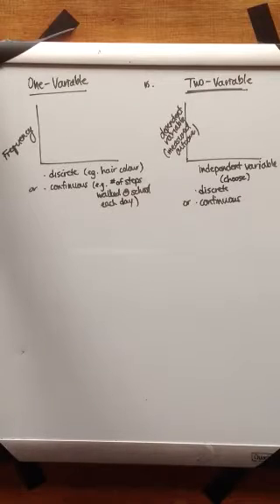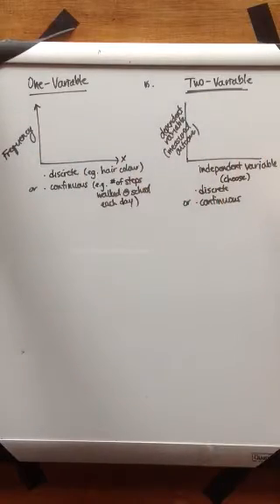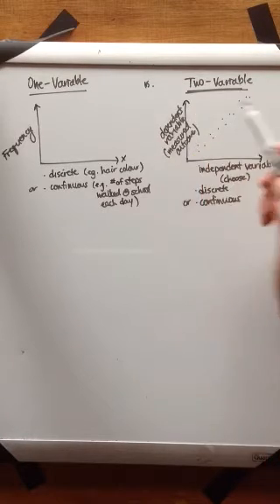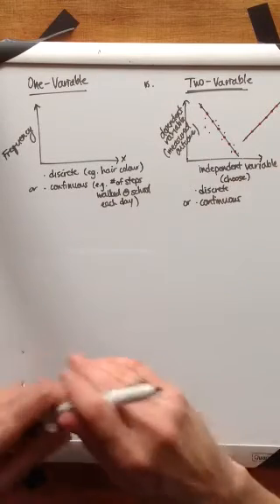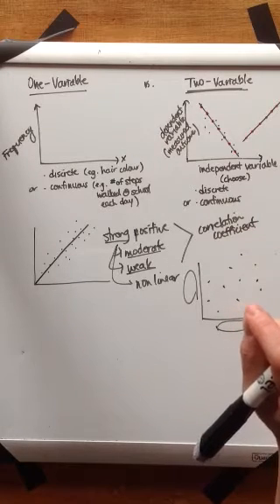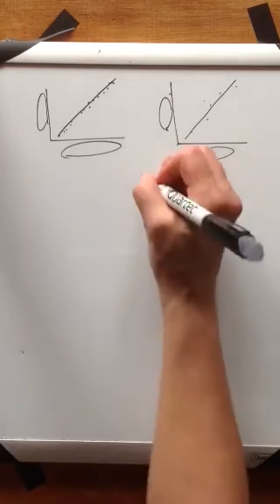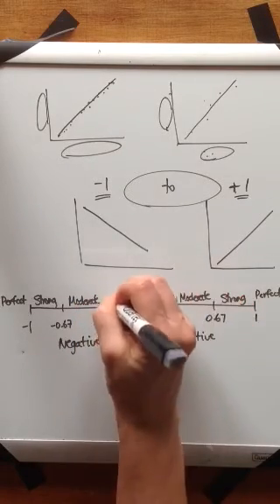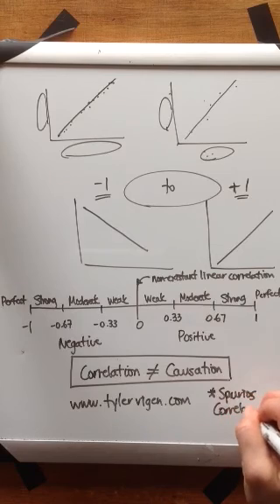Lesson 3.1 Scatterplots and Linear Correlation Part 1